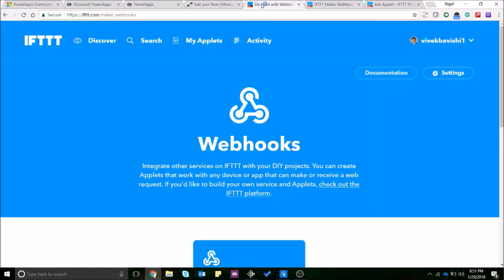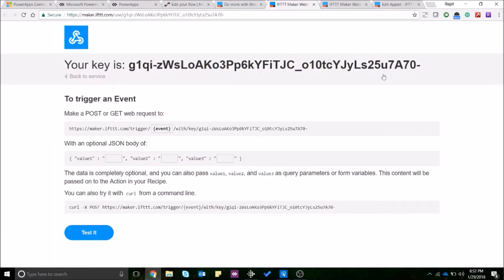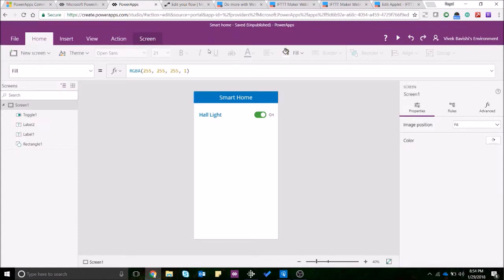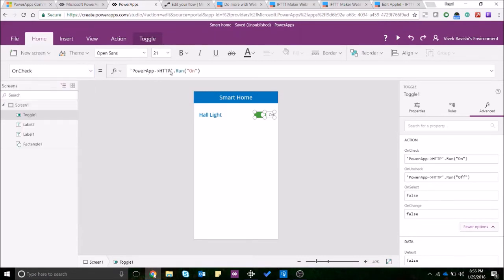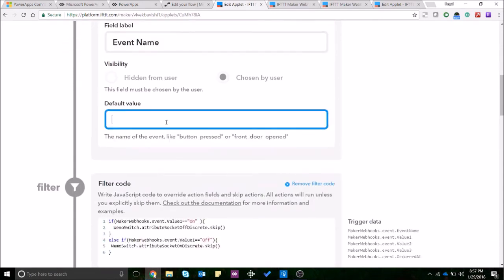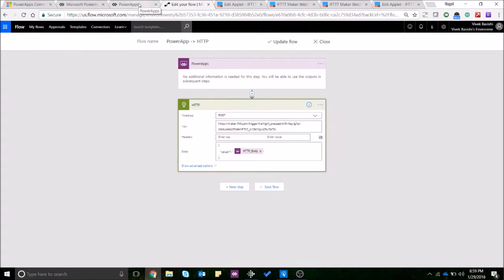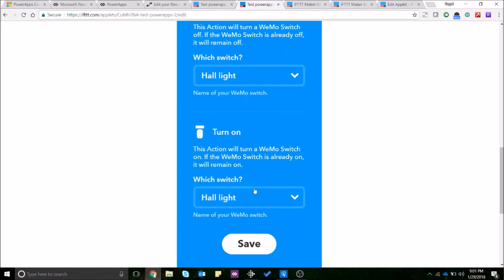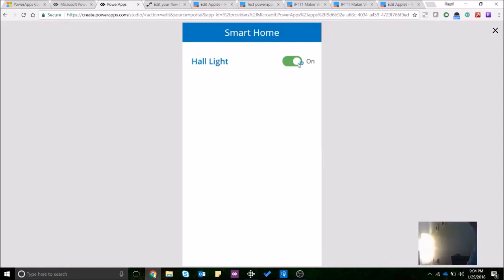Controlling Smart Home Devices from PowerApps using Flow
Wouldn't it be cool to control your smart home devices from PowerApps?

Watch this video to see how you can integrate PowerApps, Flow and IFTTT together to control a bunch of smart devices.

IFTTT links -